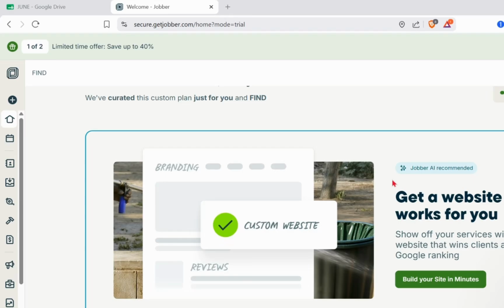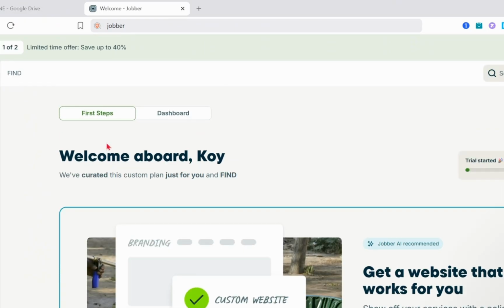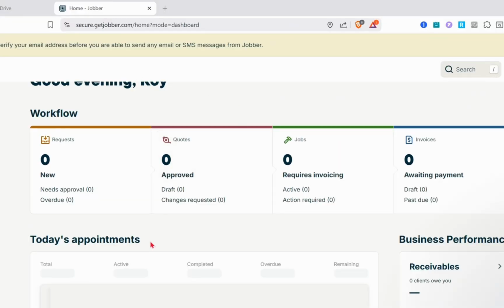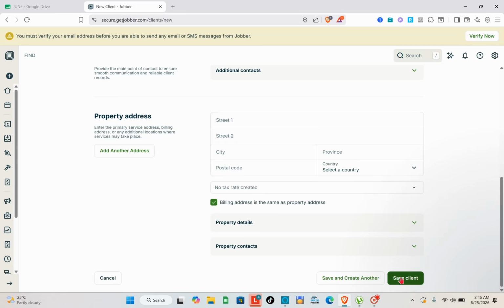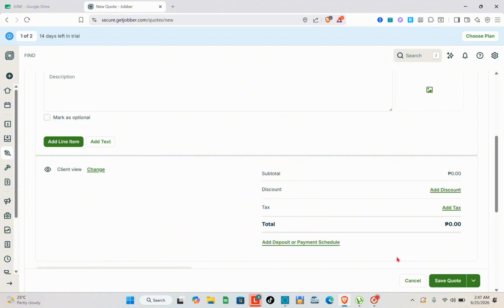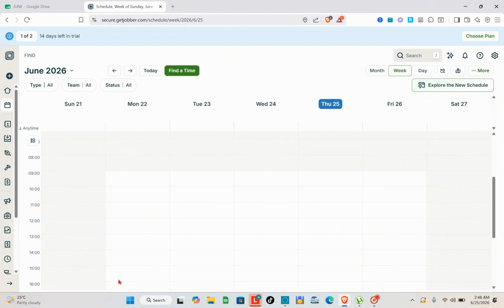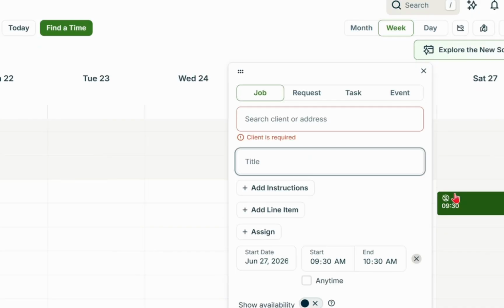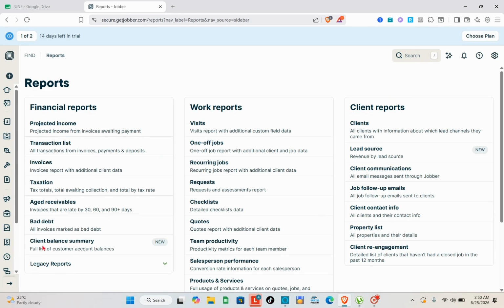How To Use Jobber For Cleaning Business (Full Guide)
Learn how to use Jobber for your cleaning business with this comprehensive, step-by-step guide! If you are a residential or commercial cleaning business owner, Jobber is one of the most powerful tools available to help you automate your operations and scale your revenue. In this video, we walk you through the entire platform, showing you how to manage client information, schedule appointments, and dispatch your team with ease.

We will also cover how to create professional quotes that close more deals and how to set up automated invoicing so you get paid faster. Whether you are just starting out or looking to streamline an existing cleaning company, mastering Jobber will save you hours of administrative work every week. We’ll share tips on using the mobile app in the field and how to provide a seamless booking experience for your customers. By the end of this tutorial, you will have all the knowledge needed to run a more organized and profitable business using Jobber.